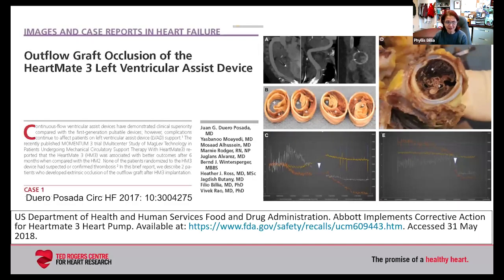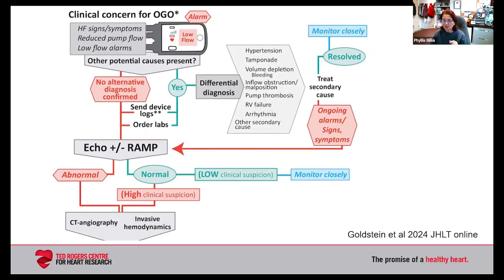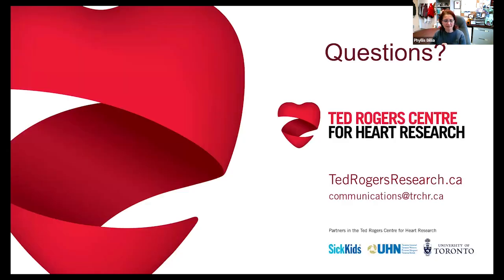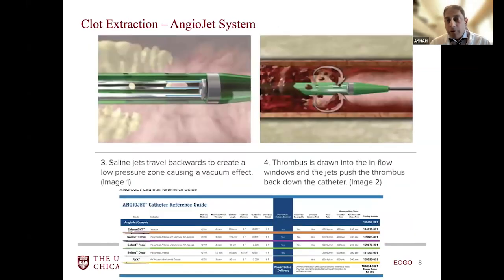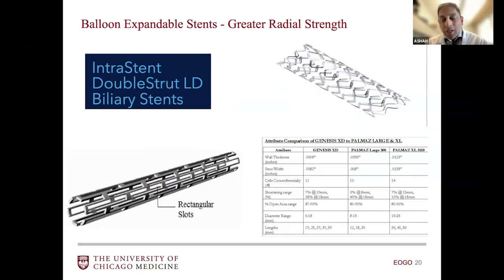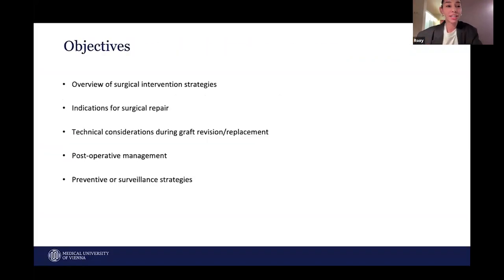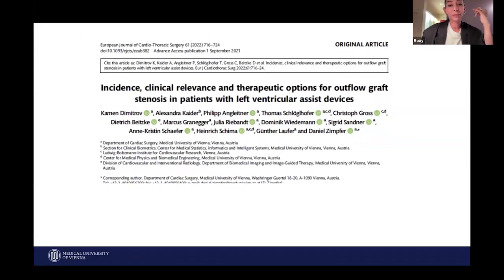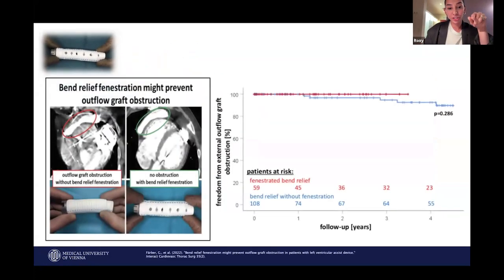ISHLTv Professional Community Webinar - Cardiology (4 October, 2024)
ISHLT Cardiology Professional Community Webinar - The Dammed Outflow Graft: Diagnosis and Management of EOGO

This webinar highlights the clinical presentation and the key diagnostic strategies of External Outflow Graft Obstruction (EOGO), a rare but serious complication associated with durable mechanical circulatory support (MCS). The speakers discuss potential causes of EOGO, and emphasize the importance of early detection and prompt intervention to prevent severe outcomes like graft failure or right heart failure. A review of treatment options provides a comprehensive guide for handling this unexpected but significant complication.

Moderators:
Clara Hjalmarsson, MD, PhD
Anju Bhadrwaj, MD

Presentations:
Presentation and Diagnosis of External Outflow Graft Obstruction
Presented by Phyllis Billia, MD, PhD

Management Approaches for External Outflow Graft Obstruction – Percutaneous Intervention
Presented by Atman Shah, MD

Management Approaches for External Outflow Graft Obstruction – Surgical Intervention
Presented by Roxana Moayedifar, MD, PhD